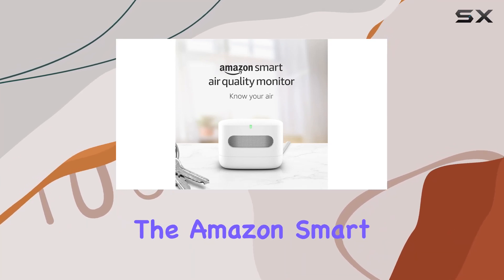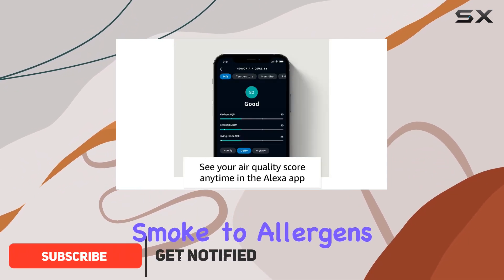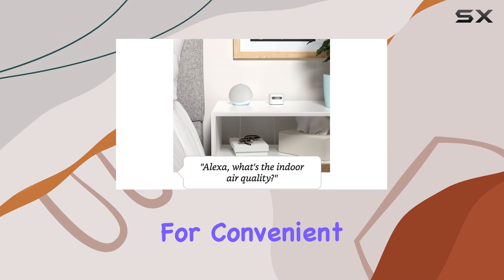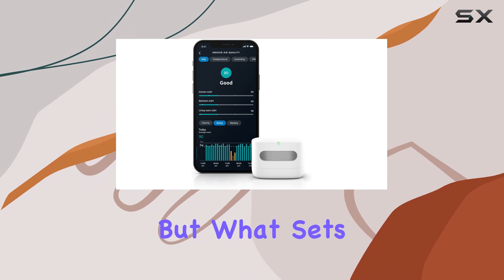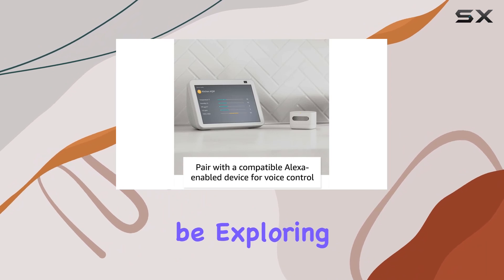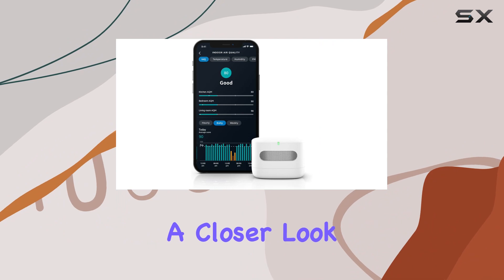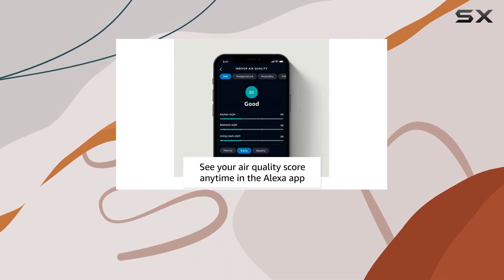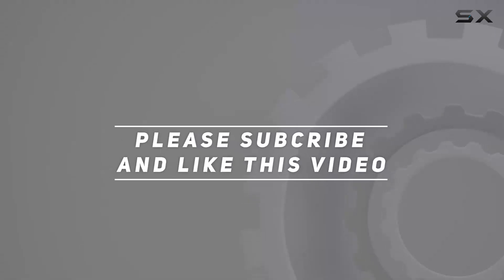Amazon Smart Air Quality Monitor – Comprehensive Review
0:00 Intro
0:06 Review

Things that we mentioned in this video:
Amazon Smart Air Quality : B08W8KS8D3